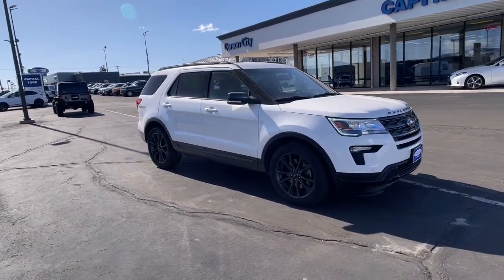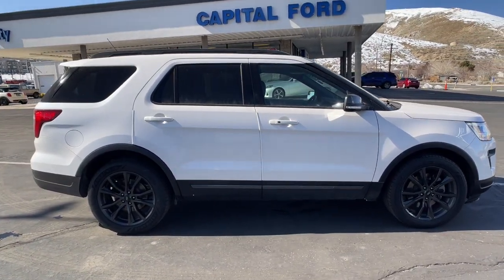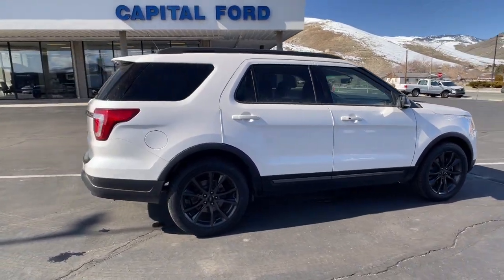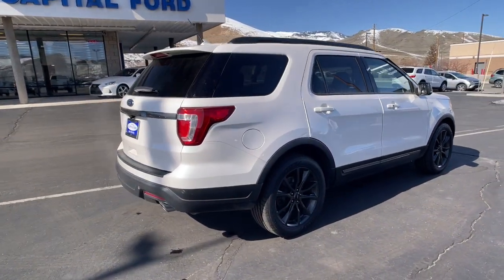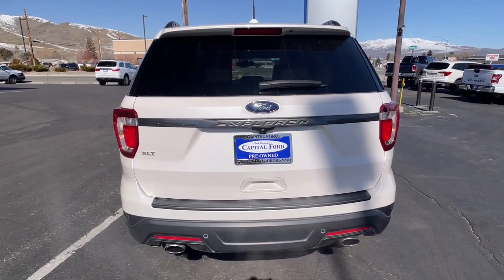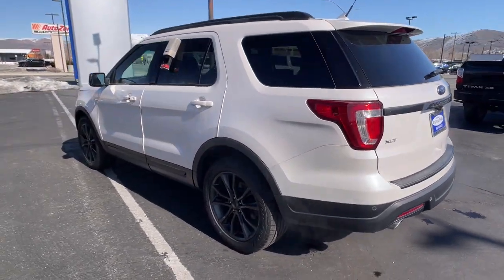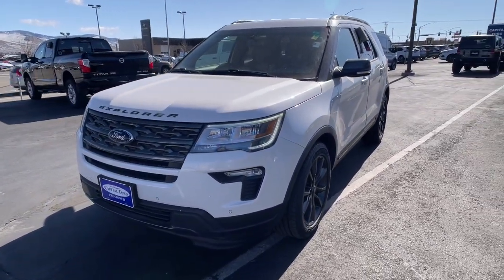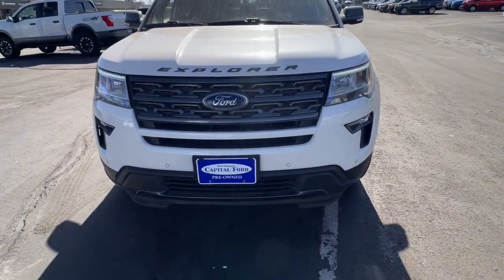2018 Ford Explorer Carson City, Reno, Northern Nevada, Susanville, Sacramento, CA 38108A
Oxford White Used 2018 Ford Explorer XLT available in Carson City, Nevada at Capital Ford. Servicing the Reno, Northern Nevada, Susanville, Sacramento, CA area.

Capital Ford
3660 S Carson St

Dick Campagnis Capital Ford has a wide selection of exceptional pre-owned vehicles to choose from including this 2018 Ford Explorer. This 2018 Ford Explorer comes with a CARFAX Buyback Guarantee which means you can buy with certainty. In their original incarnation SUVs were chiefly owned by folks who valued utility above sport. Not anymore! The Ford Explorer XLT redefines the SUV and makes the perfect all around family companion. Gently driven doesnt even begin to explain how lovingly cared for this ultra-low mileage vehicle has been. Driven by many but adored by more the Ford Explorer XLT is a perfect addition to any home.
18.6 Gal. Fuel Tank,2 Seatback Storage Pockets,200 Amp Alternator,3.39 Non-Limited-Slip Axle Ratio,4 12V DC Power Outlets,4-Wheel Disc Brakes w/4-Wheel ABS  Front And Rear Vented Discs  Brake Assist and Hill Hold Control,60-40 Folding Split-Bench Front Facing Manual Reclining Tumble Forward Premium Cloth Rear Seat w/Manual Fore/Aft,72-Amp/Hr 650CCA Maintenance-Free Battery w/Run Down Protection,ABS (4-wheel),ABS And Driveline Traction Control,AdvanceTrac w/Roll Stability Control Electronic Stability Control (ESC) And Roll Stability Control (RSC),Air Filtration,Air filtration,Airbag Occupancy Sensor,Airbag deactivation (occupant sensing passenger),Analog Appearance,Antenna type (diversity),Antenna type (mast),Anti-theft system (alarm),Anti-theft system (perimeter alarm),Anti-theft system (vehicle immobilizer),Armrests (rear center with cupholders),Assist handle (front),Assist handle (rear),Auto On/Off Aero-Composite Led Low Beam Daytime Running Lights Preference Setting Headlamps w/Delay-Off,Axle ratio (3.39),Back-Up Camera w/Washer,Battery (maintenance-free),Battery rating (650 CCA),Battery saver,Black Power Heated Side Mirrors w/Convex Spotter and Manual Folding,Black Side Windows Trim and Black Front Windshield Trim,Bluetooth Wireless Phone Connectivity,Body side moldings (chrome),Body-Colored Door Handles,Body-Colored Front Bumper w/Black Rub Strip/Fascia Accent and Metal-Look Bumper Insert,Body-Colored Rear Step Bumper w/Black Rub Strip/Fascia Accent and Metal-Look Bumper Insert,Braking assist,Camera system (rearview),Camera system washer (rear),Capless fuel filler system,Cargo Area Concealed Storage,Cargo Space Lights,Cargo area light,Carpet Floor Trim,Center console (front console with armrest and storage),Child safety door locks,Child seat anchors (LATCH system),Chrome Bodyside Insert  Black Bodyside Cladding and Black Wheel Well Trim,Chrome Grille,Clearcoat Paint,Clock,Cloth Door Trim Insert,Compact Spare Tire Mounted Inside Under Cargo,Compass,Connected in-car apps (app marketplace integration),Cruise Control w/Steering Wheel Controls,Cruise control,Crumple zones (front),Cupholders (front),Cupholders (rear),Cupholders (third row),Dash trim (alloy),Day-Night Rearview Mirror,Daytime running lights,Deep Tinted Glass,Delayed Accessory Power,Digital odometer,Door handle color (body-color),Door sill trim (scuff plate),Door trim (alloy),Driver / Passenger And Rear Door Bins,Driver And Passenger Visor Vanity Mirrors w/Driver And Passenger Illumination,Driver Foot Rest,Driver Seat,Driver seat power adjustments (10),Driver seat power adjustments (height),Driver seat power adjustments (lumbar),Driver seat power adjustments (reclining),Dual Stage Driver And Passenger Front Airbags,Dual Stage Driver And Passenger Seat-Mounted Side Airbags,Electric Power-Assist Speed-Sensing Steering,Electronic brakeforce distribution,Electronic messaging assistance (voice operated),Electronic messaging assistance (with read function),Emergency locking retractors (front),Emergency locking retractors (rear),Exhaust (dual tip),Exhaust tip color (chrome),Exterior entry lights (approach lamps),External temperature display,FOB Controls -inc: Cargo Access,Fade-To-Off Interior Lighting,Fender lip moldings (black),Fixed 50-50 Split-Bench Premium Cloth 3rd Row Seat Front  Manual Fold Into Floor and 2 Fixed Head Restraints,Fixed Rear Window w/Fixed Interval Wiper  Heated Wiper Park and Defroster,Floor mat material (carpet),Floor material (carpet),Front And Rear Anti-Roll Bars,Front And Rear Map Lights,Front Center Armrest and Rear Center Armrest,Front Cupholder,Front air conditioning,Front air conditioning zones (single),Front airbags (dual),Front brake diameter (13.9),Front brake type (ventilated disc),Front brake width (1.25),Front bumper color (body-color),Front headrests (2),Front headrests (adjustable),Front seat type (bucket),Front seatbelts (3-point),Front shock type (twin-tube gas),Front spring type (co